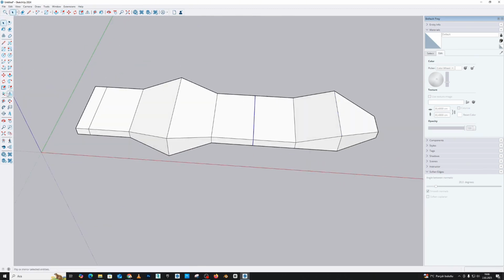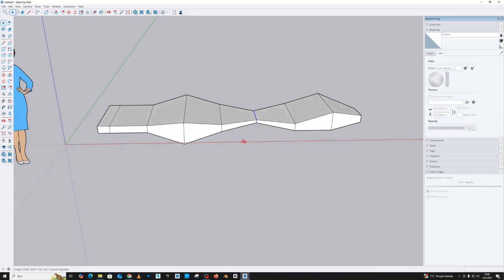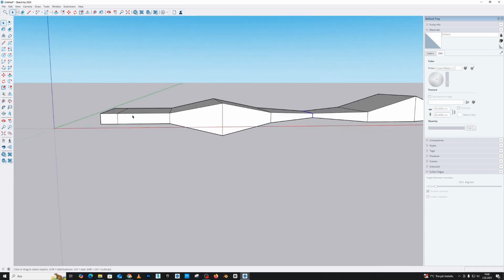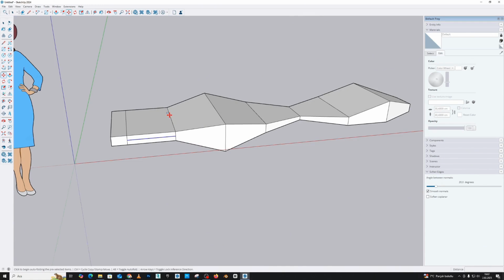Sketchup Complex Modeling Techniques